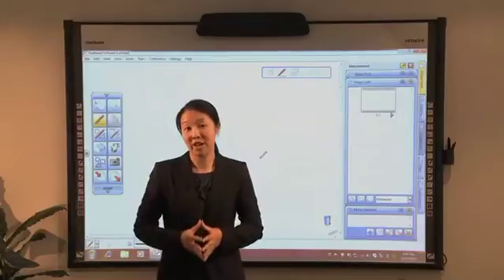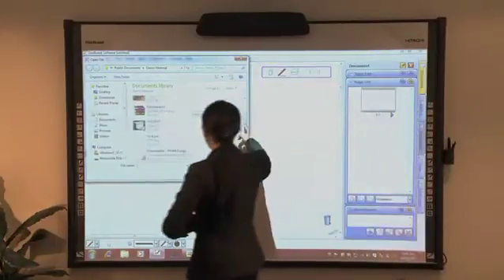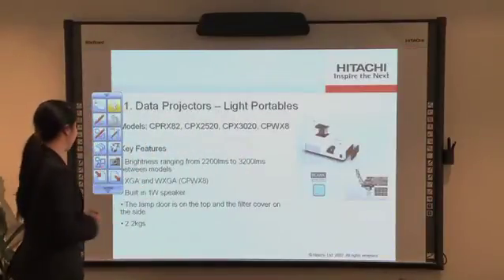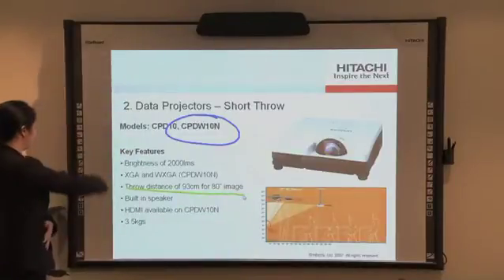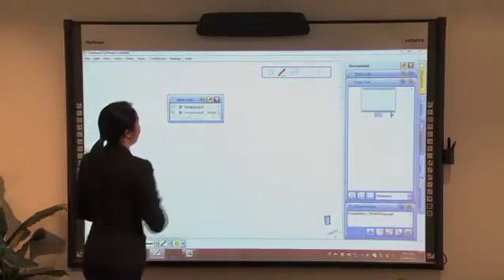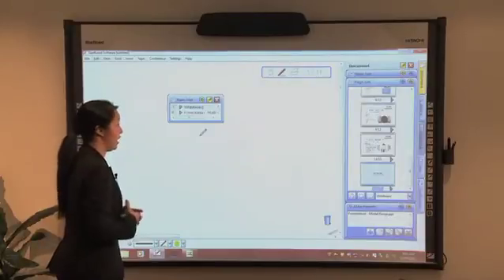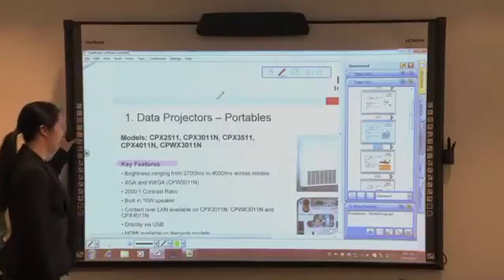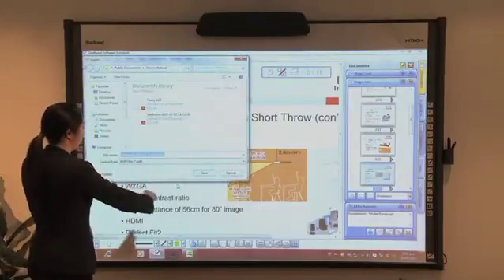Presenting Interactively using StarBoard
This video explains how to import documents into the StarBoard software for the purposes of presenting interactively. By annotating live on a presentation you engage with your audience at a higher level and not only improve the audience's attention, you may just get them to remember some of what you've said! Another handy use of the StarBoard interactive products!